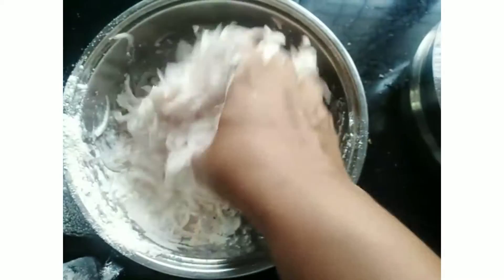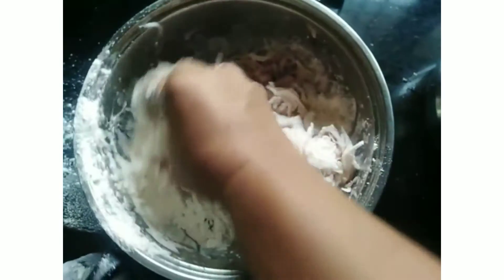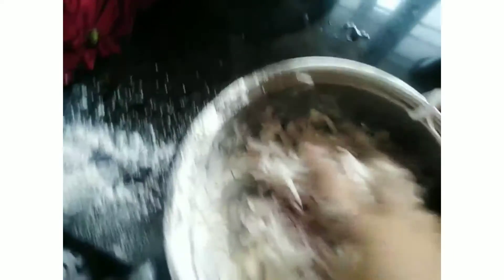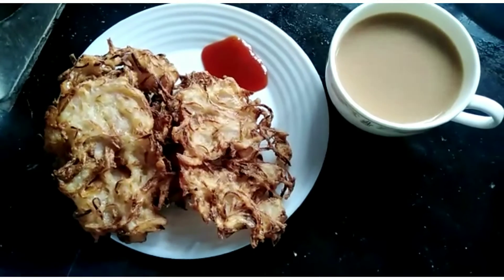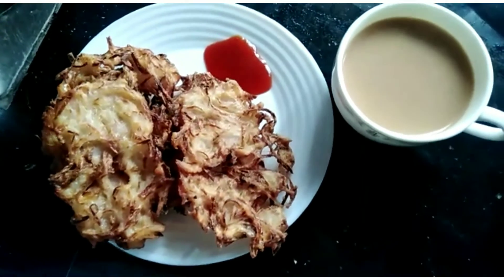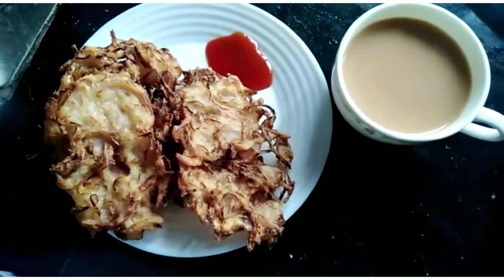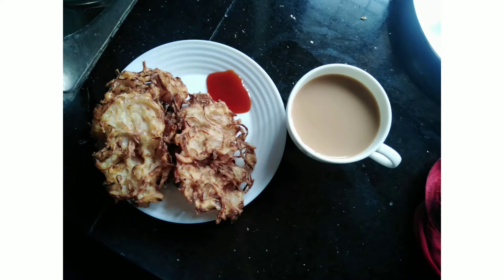críѕpч നാലുമണി കടി